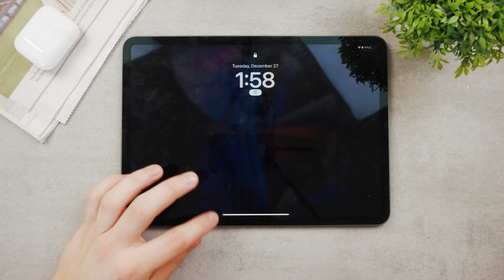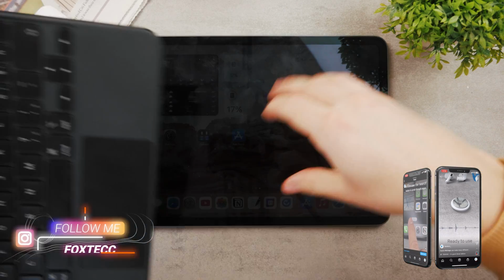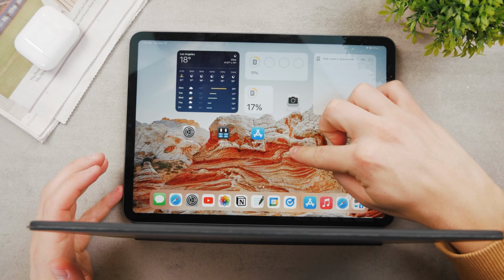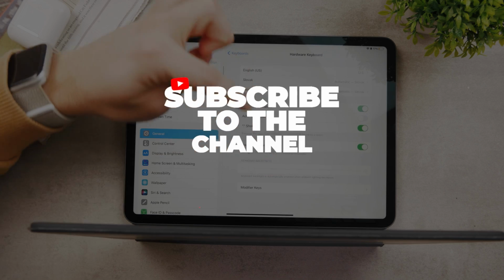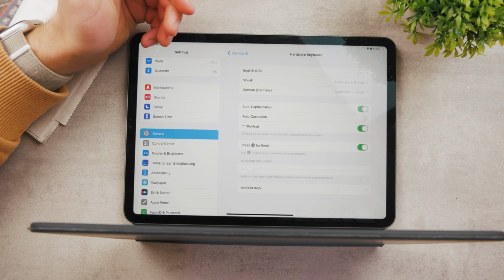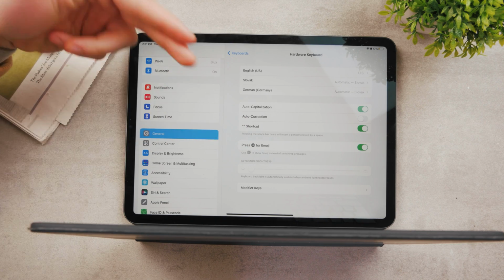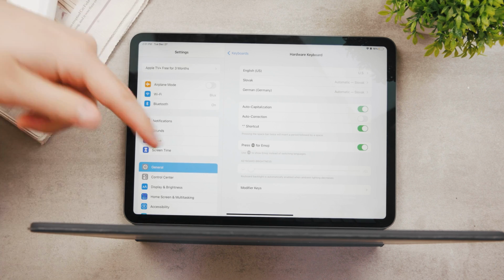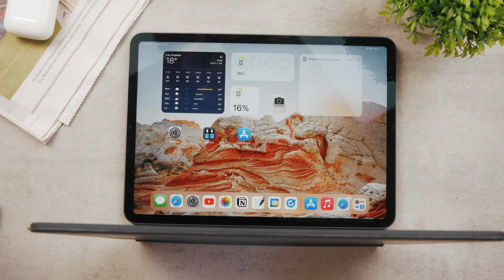How to Use Keyboard Brightness on iPad (tutorial)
In today's video, I'm going to show you how to raise the brightness of your iPad magic keyboard. It doesn't always work because it's connected to the iPad's light sensor and it doesn't always allow you to use it.

Timestamps:
0:00 How to Use Keyboard Brightness on iPad
0:42 Settings
2:31 Other Options I'd Like
2:51 Conclusion